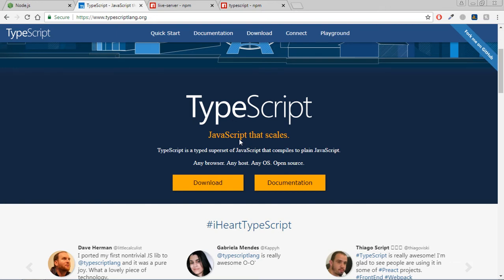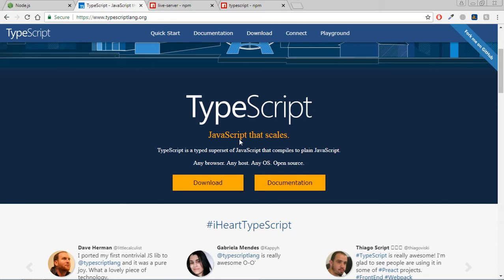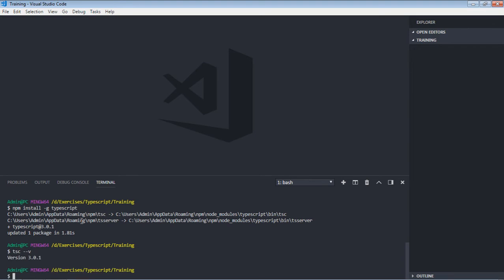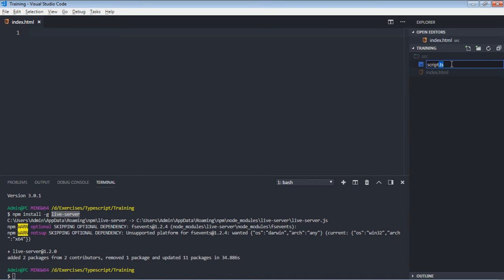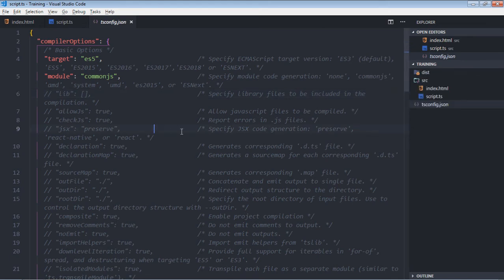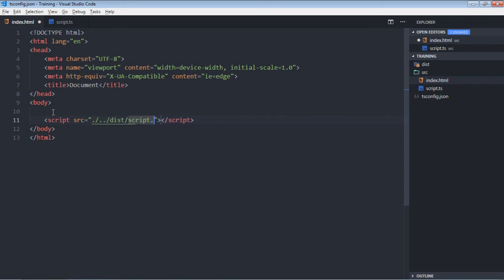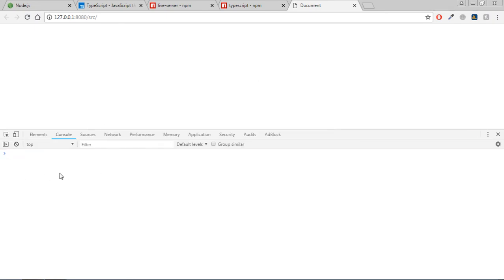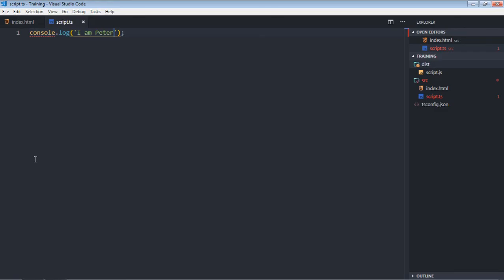Basic Setup of TypeScript - 1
In this video, you will learn how to do basic setup of typescript.